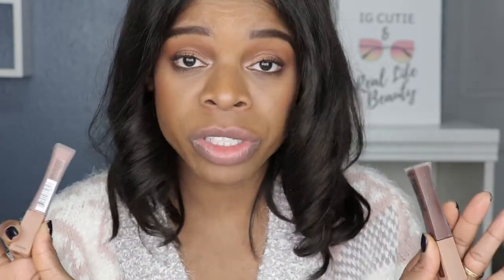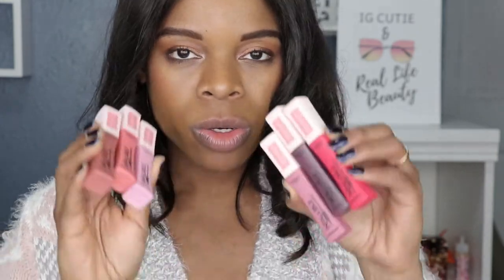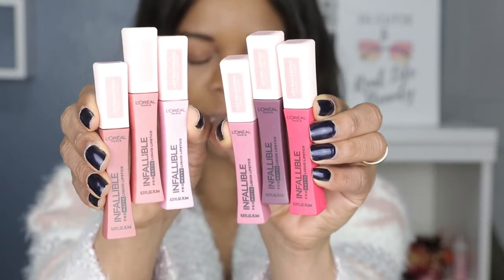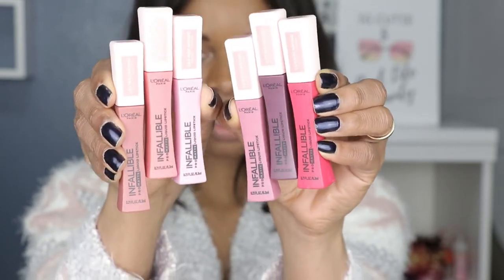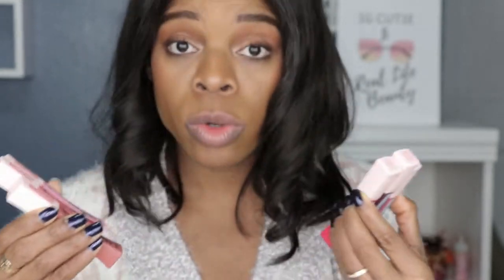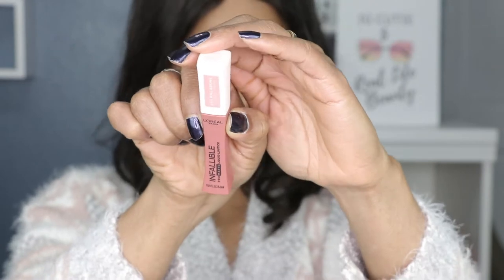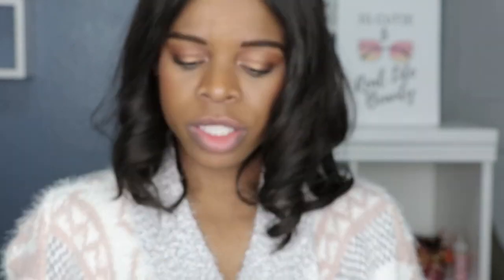L'OREAL LES MACARONS Lipstick Swatches and Review | PuckerUpBabe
Hello lipstick lovers! So the L'Oréal Les Macarons Scented lipsticks have been out for a while now but I'm just getting around to swatching them. Most people love them while others feel differently. Watch to find out my thoughts.

Colors swatched:
L'Oréal Infallible Pro-Matte Liquid Lipstick Les Macarons in Mon Caramel
L'Oréal Infallible Pro-Matte Liquid Lipstick Les Macarons in Praline De Paris
L'Oréal Infallible Pro-Matte Liquid Lipstick Les Macarons in Guava Gush
L'Oréal Infallible Pro-Matte Liquid Lipstick Les Macarons in Framboise Frenzy
L'Oréal Infallible Pro-Matte Liquid Lipstick Les Macarons in Dose of Rose
L'Oréal Infallible Pro-Matte Liquid Lipstick Les Macarons in Blackcurrant Crush